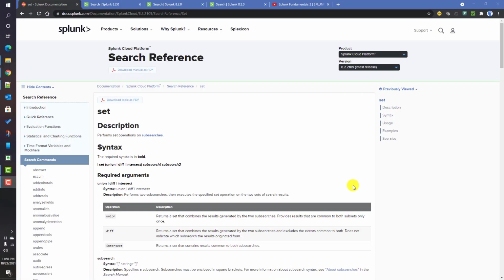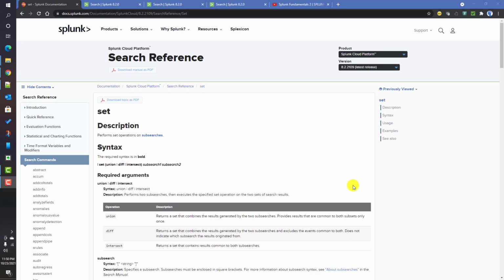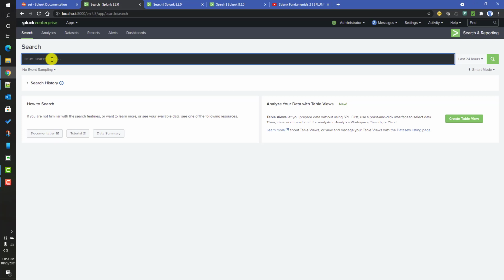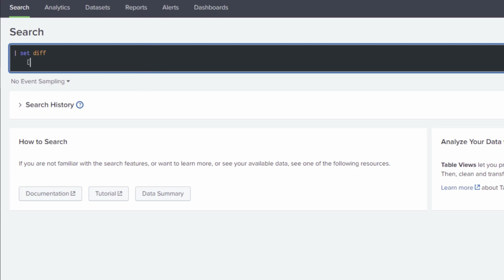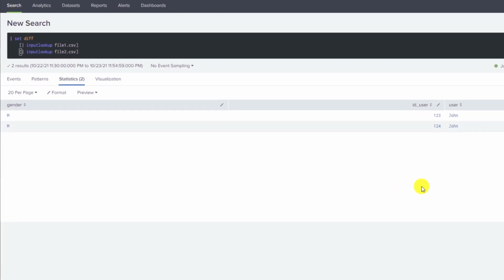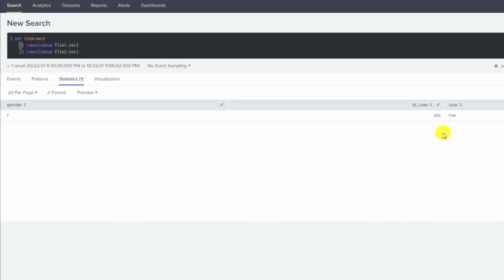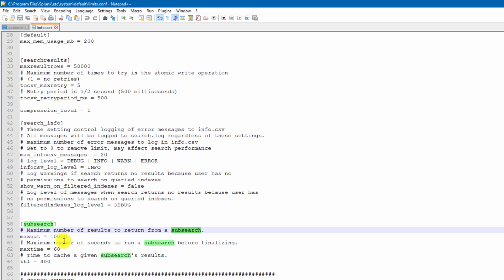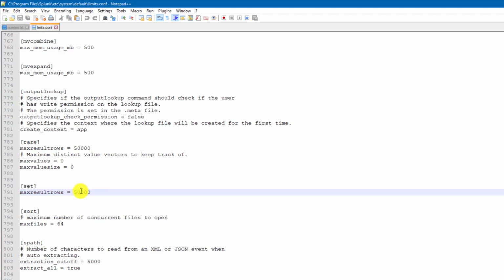Splunk Commands : Discussion on "Set" command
In this video I have discussed about the set command in Splunk.